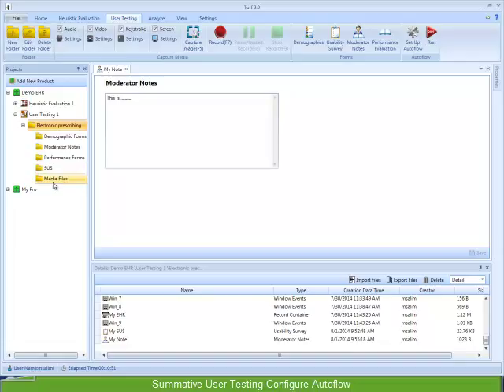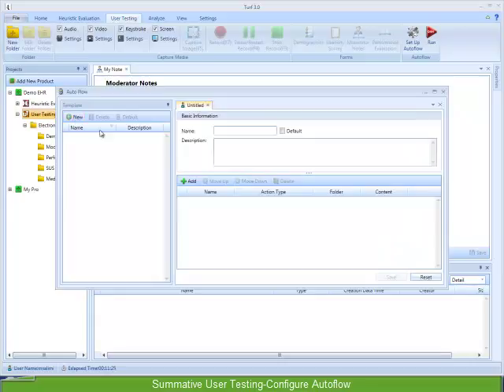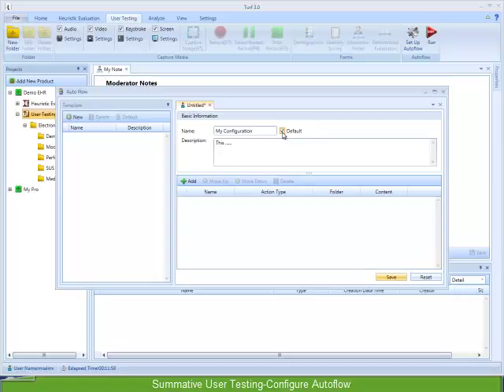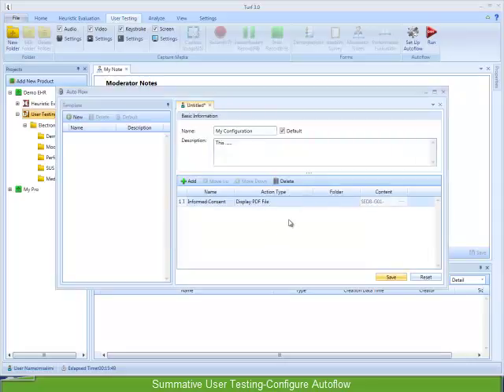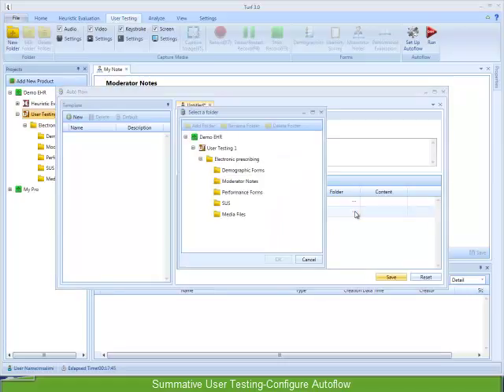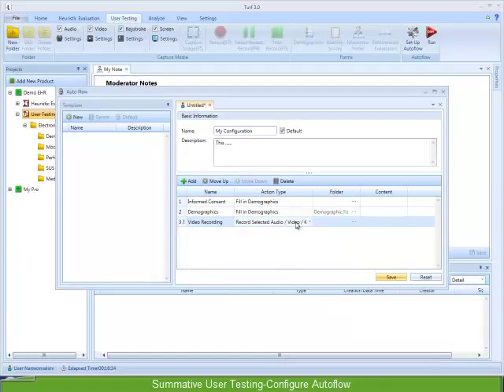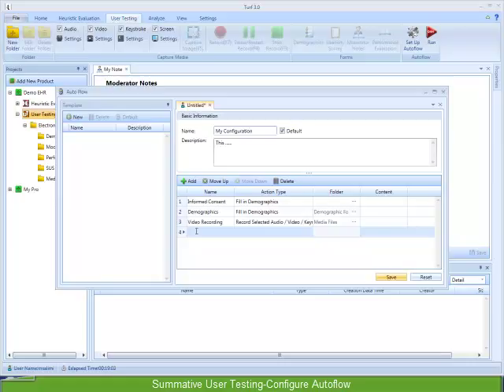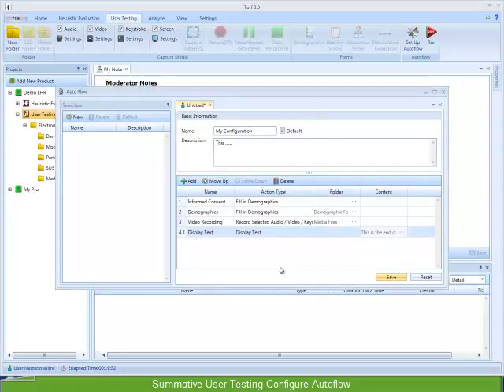User Testing - Summative User Testing - Configure and use Autoflow